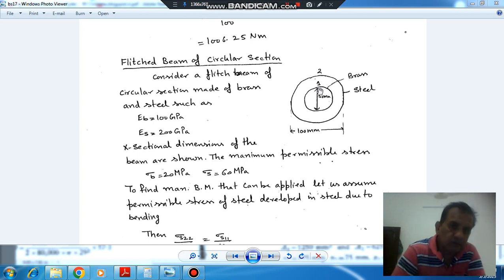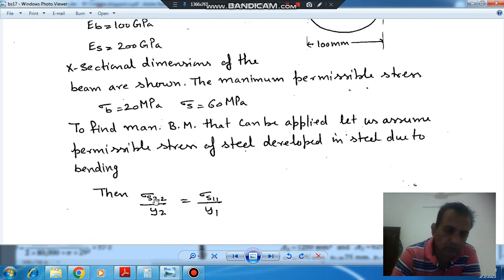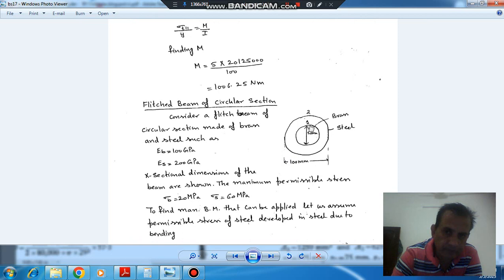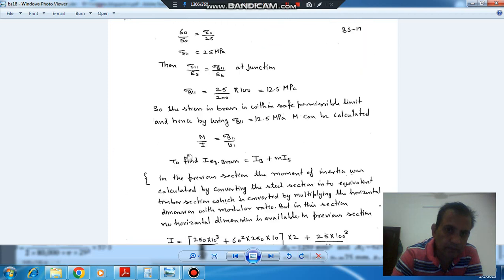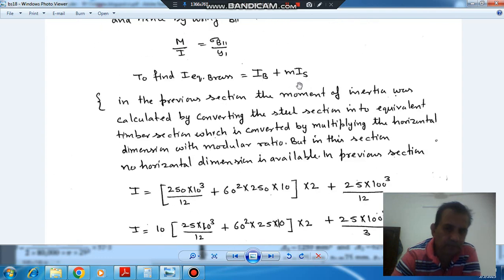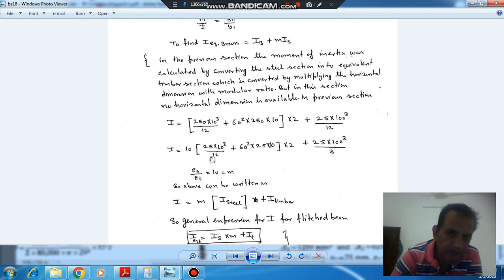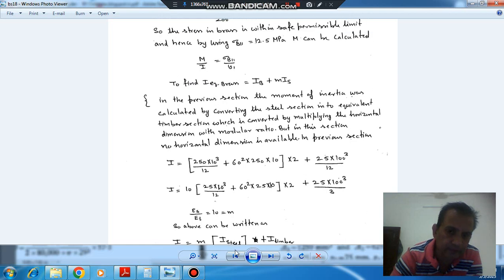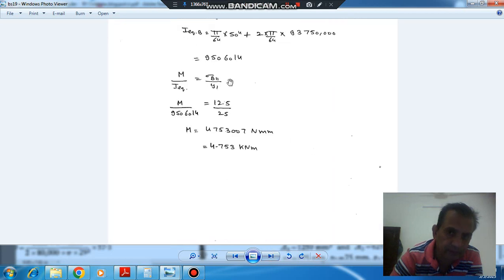Composite Beam of Circular section (SOM Theory make notes)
Strength of Material Theory For Gate (ME, AE & PI) IAS IES